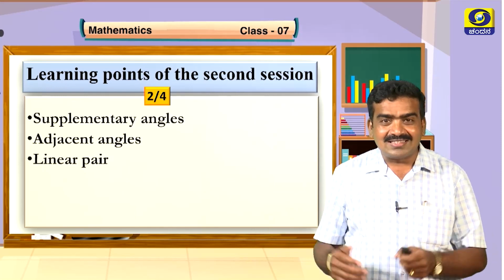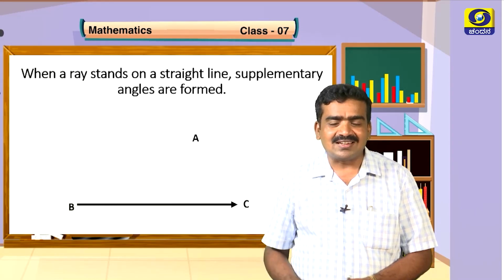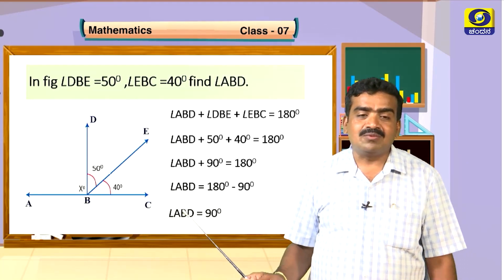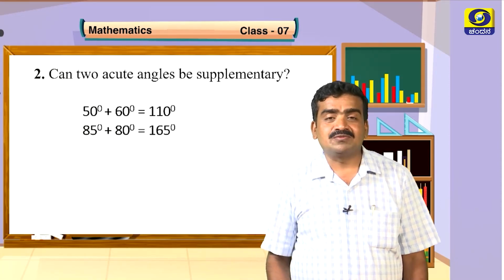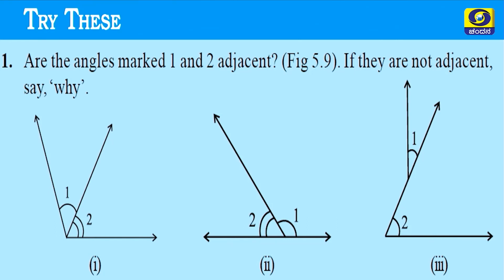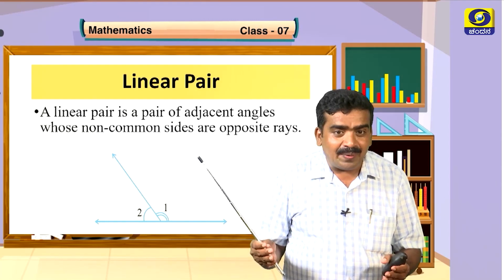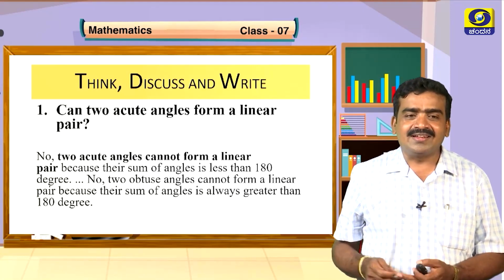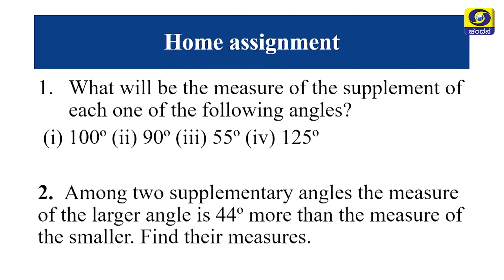Samveda 2021-22 | Day-109 | 7thClass | Mathematics | EnglishMedium | 2:00PM | 21-10-2021 |DDChandana